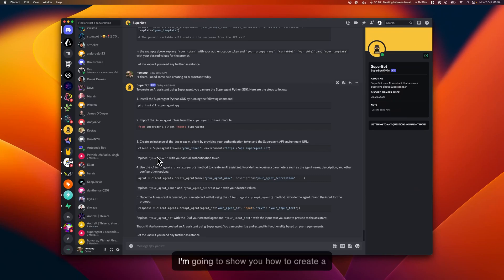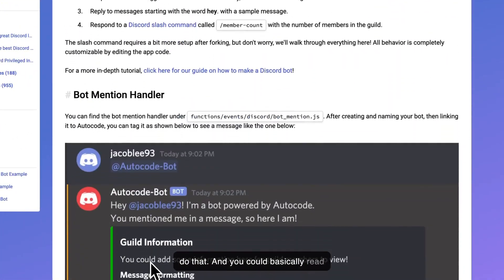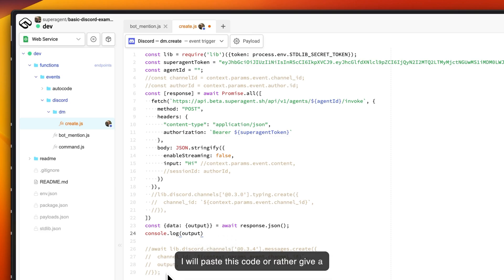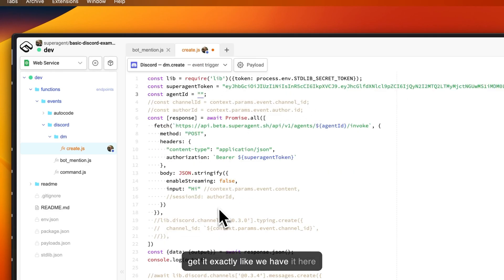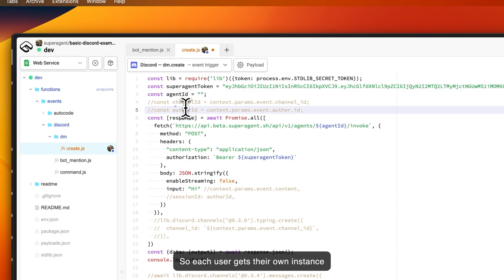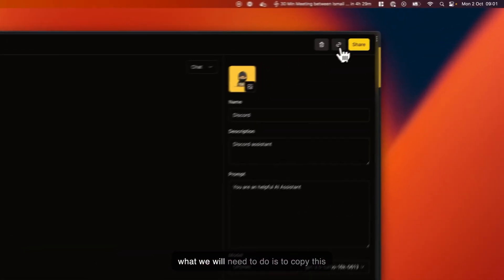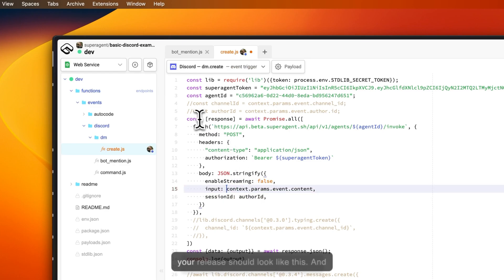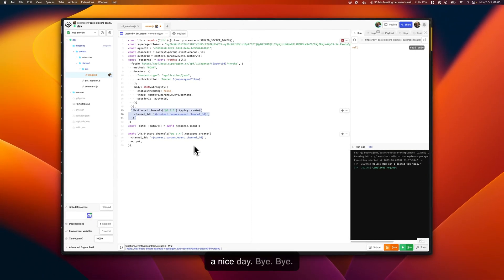AI powered Discord bot with custom knowledge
Create a AI powered Discord bot with custom knowledge in 10 minutes using Superagent.sh.